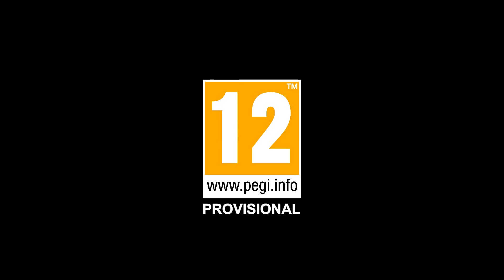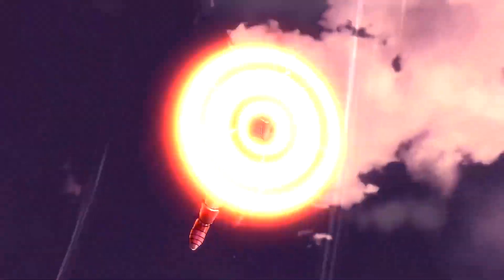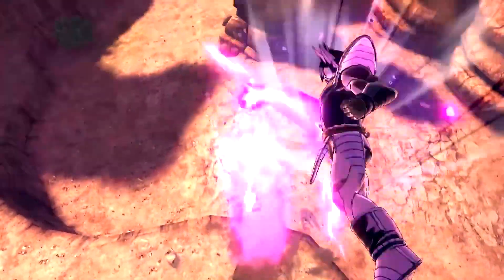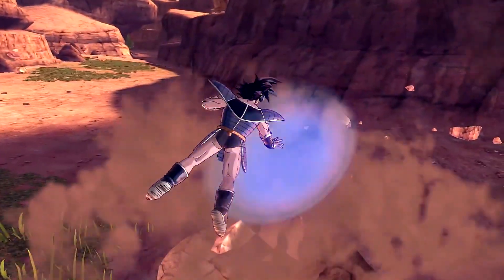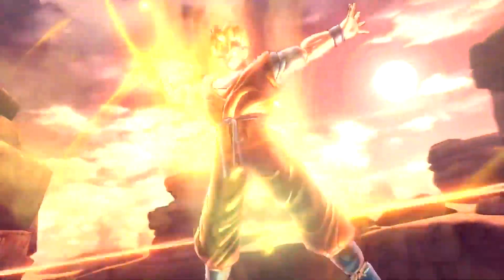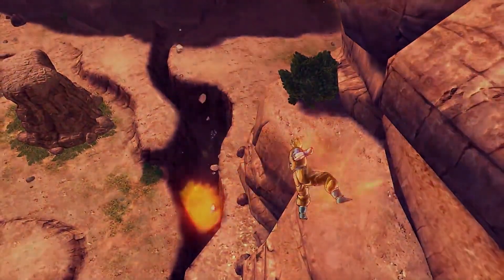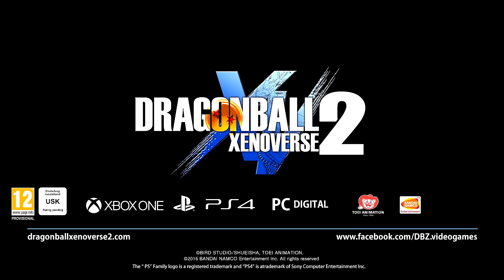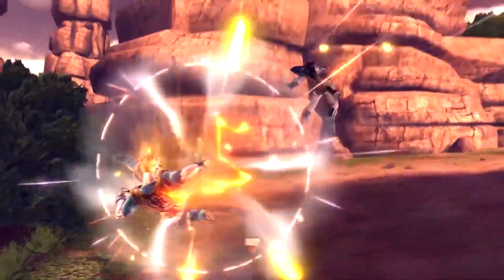Dragon Ball Xenoverse 2 - E3 2016 Gameplay Footage Analysis & HD Screenshots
Here's the first look at Dragon Ball Xenoverse 2 at E3 2016 and it's first gameplay footage of Turles vs Future Gohan in 1080p 60fps set for release in 2016 on the PlayStation 4, Xbox One, and PC. This quick analysis covers the graphics and new character gameplay with HD screenshots, enjoy!